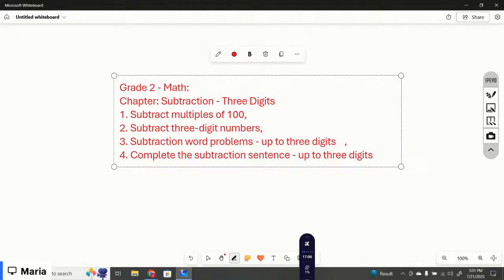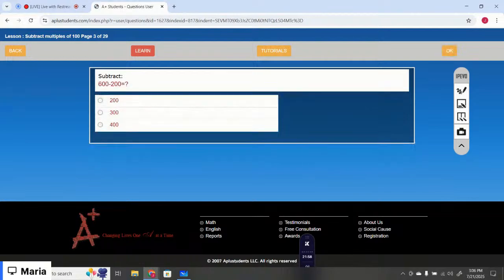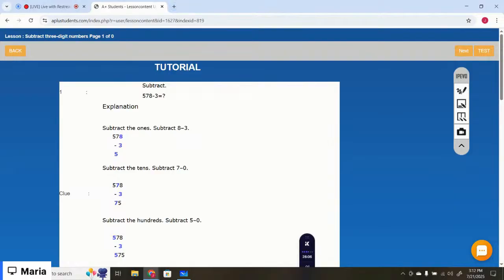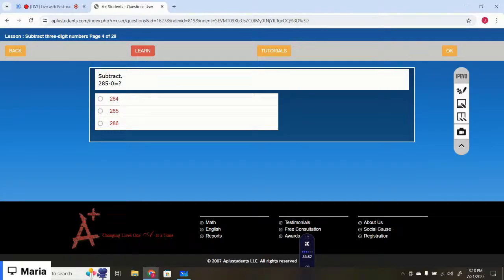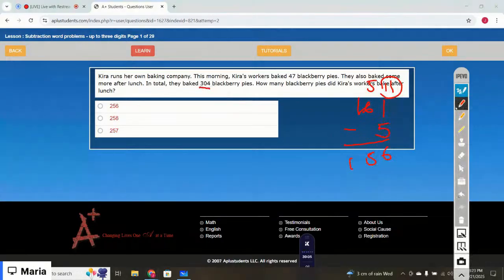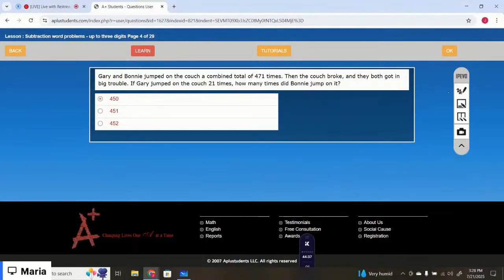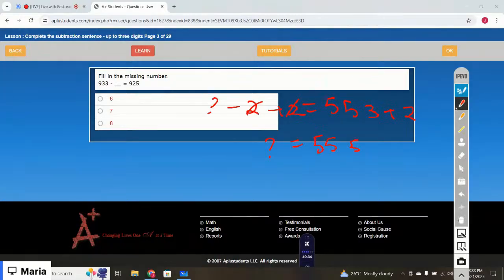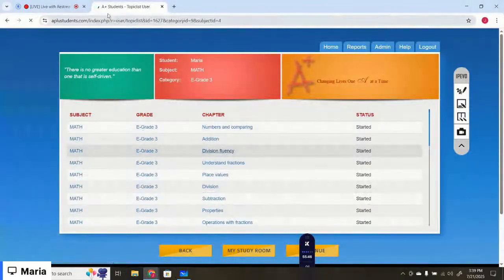Grade 2 - Math: Subtraction - Three Digits